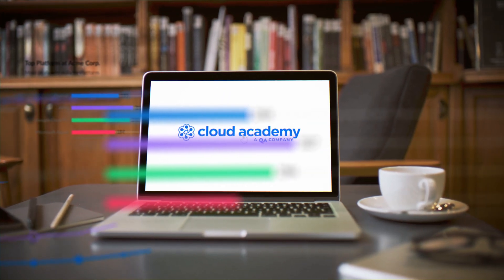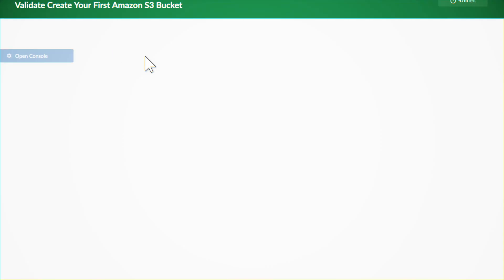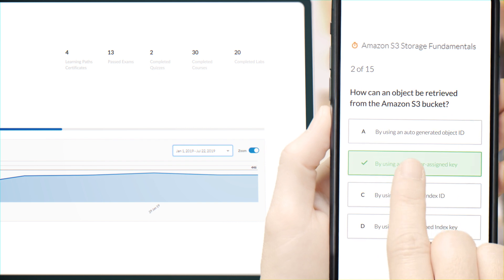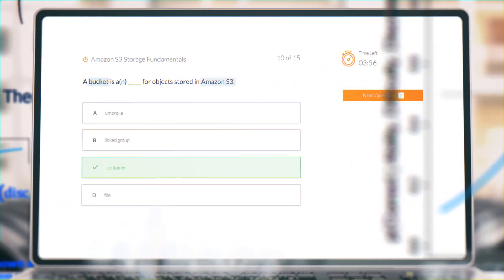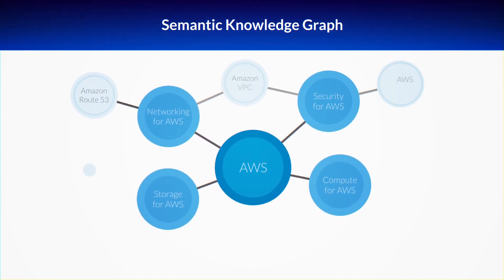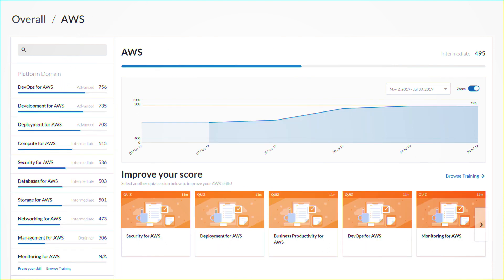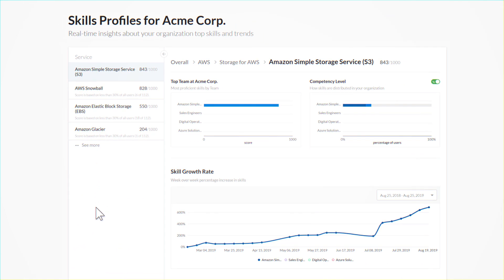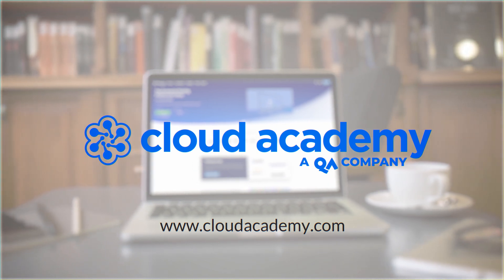Skill Assessment - Profile Cloud Skills Across Your Organization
Skill Profiles quantify and trend aptitude by platform, domain, and topic across your entire organization. Understand who has what it takes to tackle your next cloud initiative through real-time comparisons between individuals, teams, or the company as a whole. Identify skill gaps, assign fit-for-purpose Training Plans, and monitor the effectiveness of training using skill-based KPIs. Skill Profiles take the guesswork out of knowing where your teams stand.